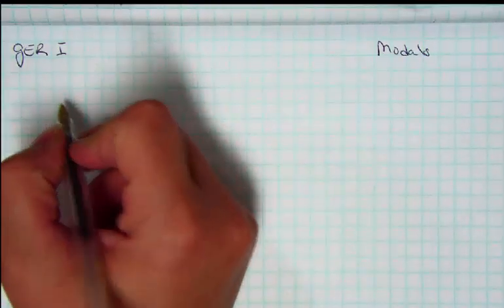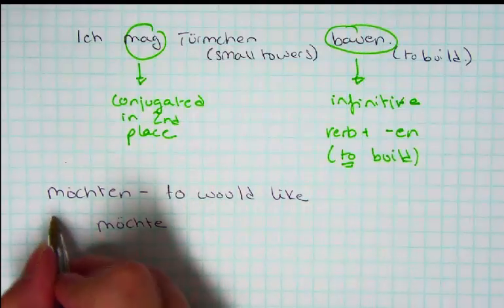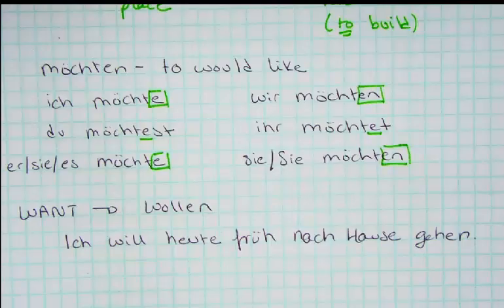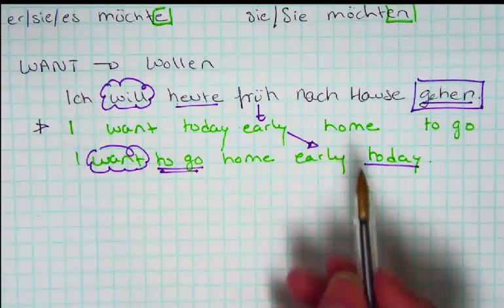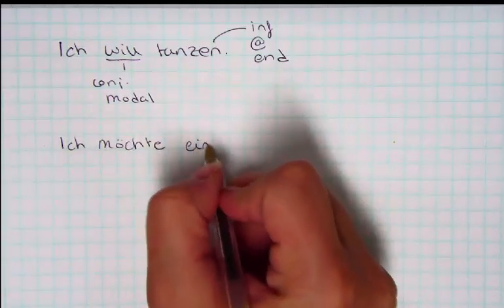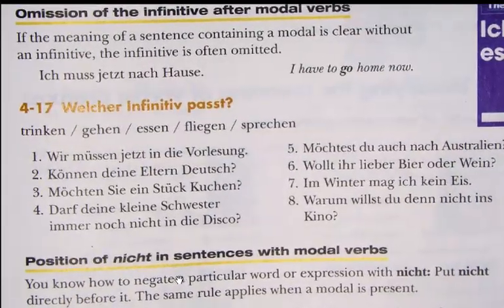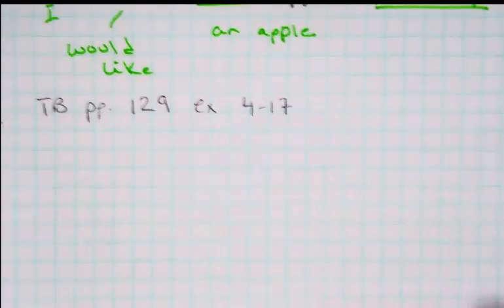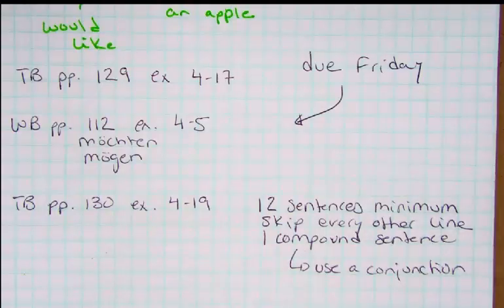Modals : möchten and omitting 2nd verb